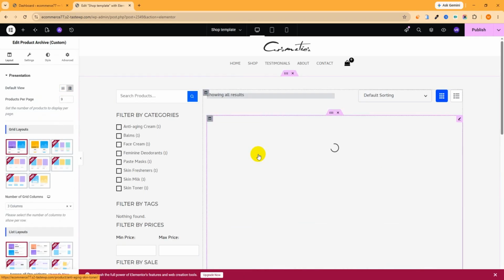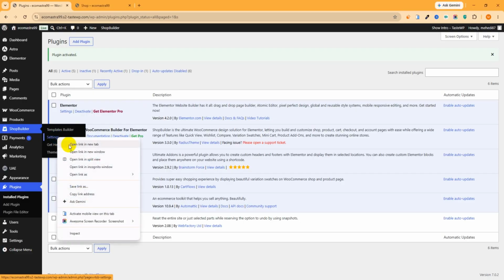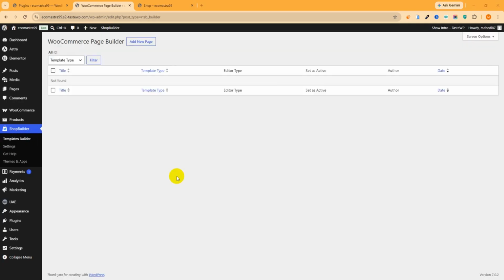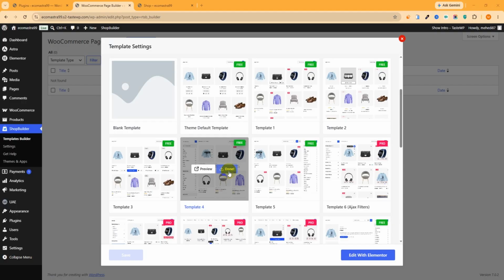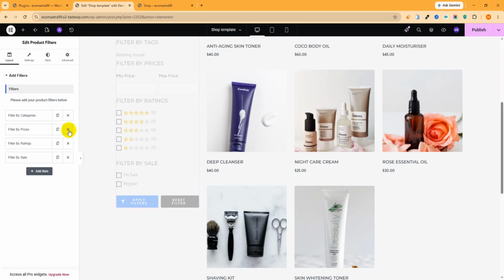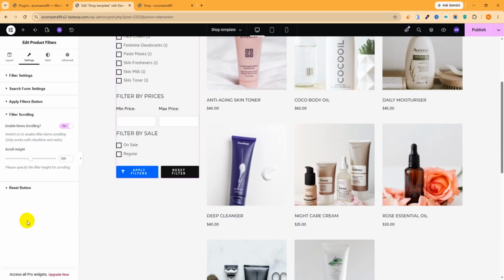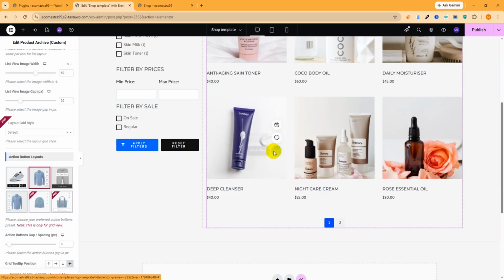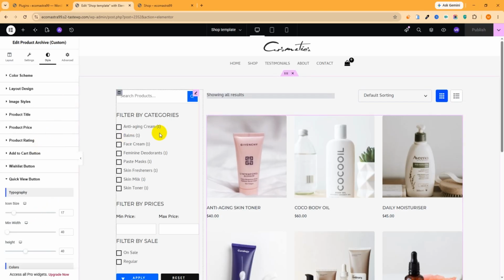Full Shop Page Design with Elementor + WooCommerce (2026)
Want to create a professional WooCommerce Shop Page using Elementor? 🚀

In this complete step-by-step tutorial, you'll learn how to design a modern, responsive, and high-converting WooCommerce Shop Page using Elementor and WooCommerce.

A well-designed shop page improves customer experience, increases product visibility, and helps boost online sales.

Whether you're building a new WooCommerce store or redesigning an existing one, this tutorial covers everything you need.

✅ Design a beautiful WooCommerce Shop Page

✅ Customize WooCommerce Product Archive

✅ Edit product cards

✅ Improve shop page layout

✅ Optimize product grids

✅ Responsive WooCommerce design

✅ Elementor customization

✅ Modern ecommerce design techniques

🚀 Why Customize Your Shop Page?

A professionally designed shop page can:

✔ Increase sales

✔ Increase conversion rate

✔ Reduce bounce rate

✔ Display products professionally

✔ Improve mobile shopping

✔ Make your website look premium

💡 Perfect For
WooCommerce beginners
WordPress users
Elementor users
Online store owners
Web designers
Freelancers
Agencies
🛠 Tools Used
WordPress
WooCommerce
Elementor
Elementor Free
WooCommerce Widgets
Product Archive

I publish weekly tutorials on:

WordPress
WooCommerce
Elementor
AI Tools
Hosting
Website Design
Web Development